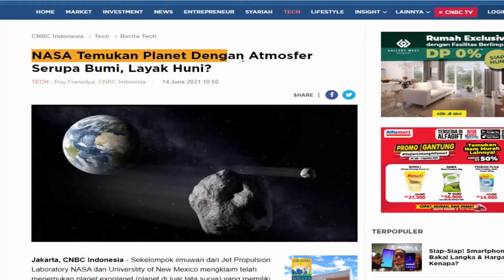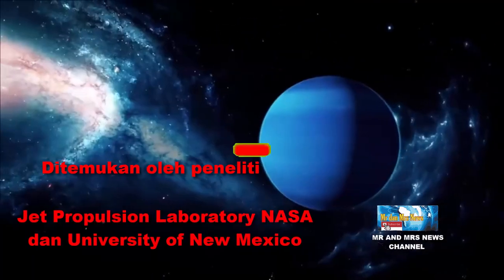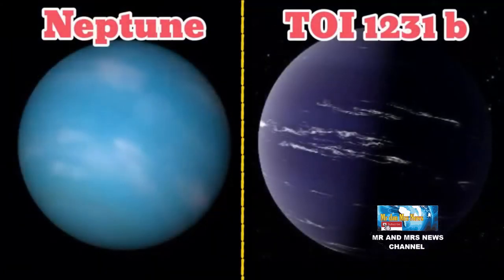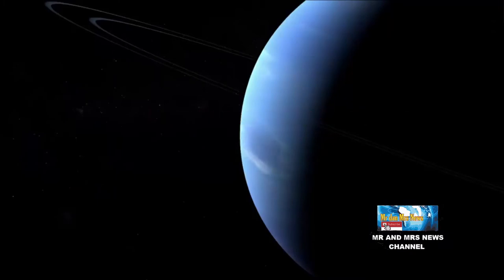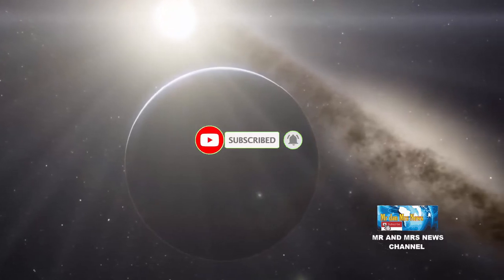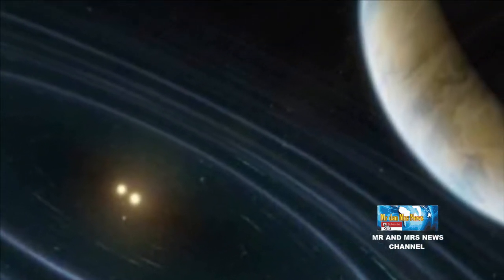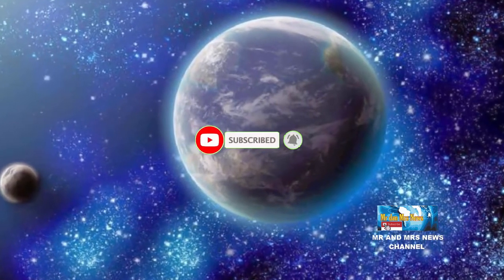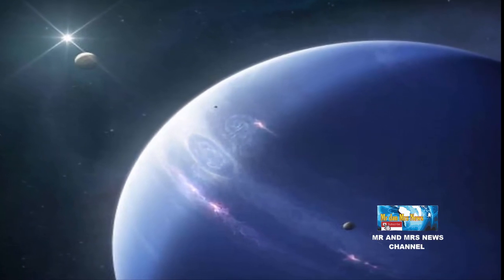MIRIP DENGAN BUMI !! NASA TEMUKAN PLANET TOI 1231 B